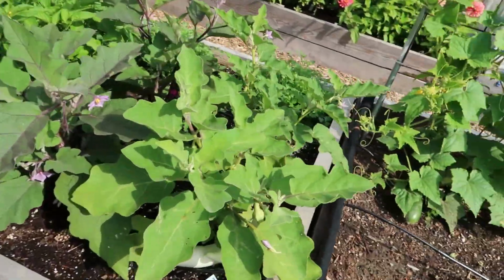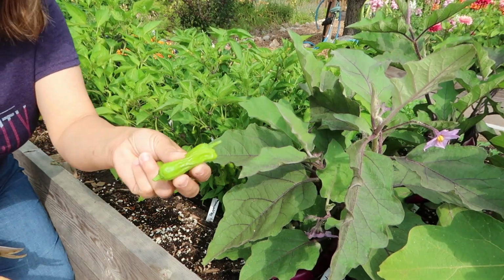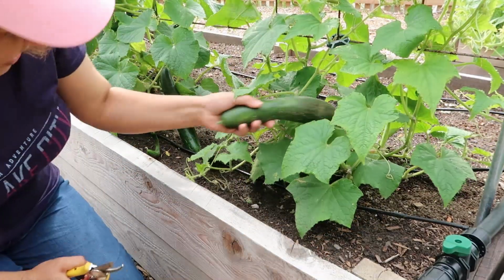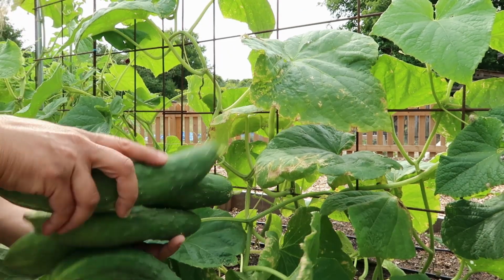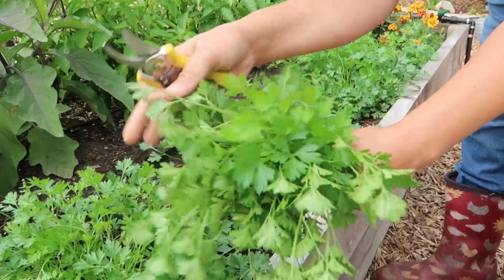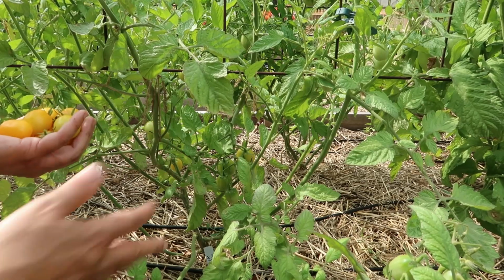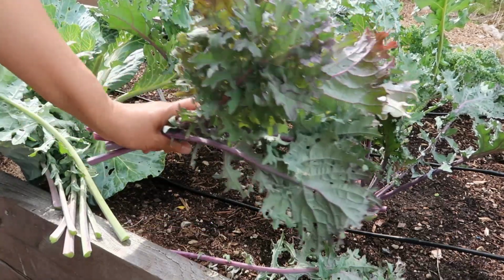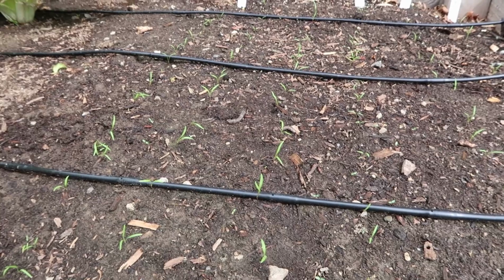Early August Harvest - Part 2 (plus Carrot Update)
Hi & thank you for joining me in Part 2 of my early August harvest video!

In Part 1, I harvested and talked about all of the different varieties of green beans I’m growing this year.  Now, in Part 2, I’m harvesting everything else that is ready to pick including Asian eggplant, peppers, parsley, dill, cucumbers, tomatoes, kale, Swiss chard and a small bouquet of flowers for the kitchen table.

I also give an update on the carrots that I sowed a couple of weeks ago on July 22nd (the video says August 22nd, which is obviously wrong, lol!)  – Spoiler alert:  I see bits of green in that bed 😉

00:00 - Intro
00:38 - Eggplant
02:12 - Peppers
05:19 - Reisentraube Tomato
06:48 - Cucumbers
11:46 - Parsley
13:45 - Dill
14:13 - Tomatoes
17:00 - Kale
19:51 - Swiss Chard
20:20 - Flowers
21:39 - Carrot update

Happy gardening!
Where do I garden??  In Southern Ontario, zone 5b!  And because zones don’t always tell the full story, my last frost date is May 10th & first frost date is Oct. 3rd.

If you would like to support my channel - and get yourself a little something in the process - click through on one of the affiliate links below and make a purchase of, well, anything really.  I will receive a tiny commission - at NO cost to you - and I will be eternally grateful.